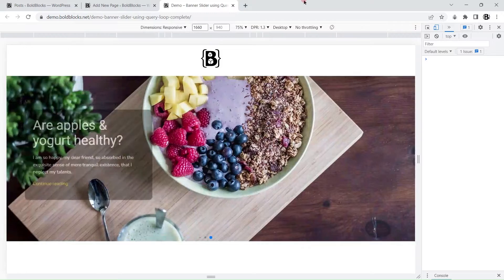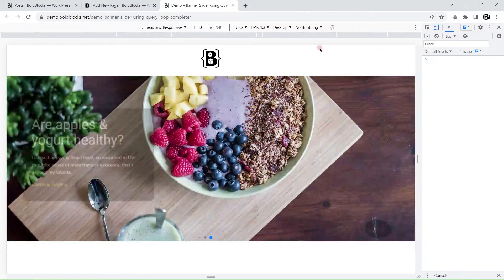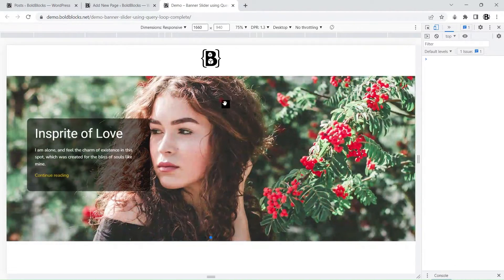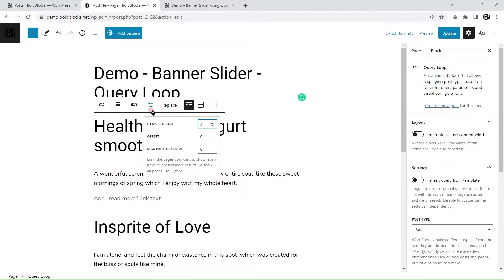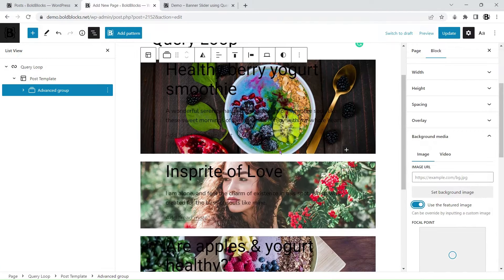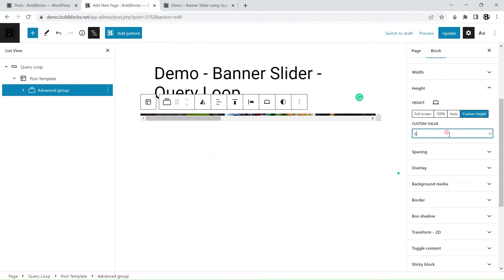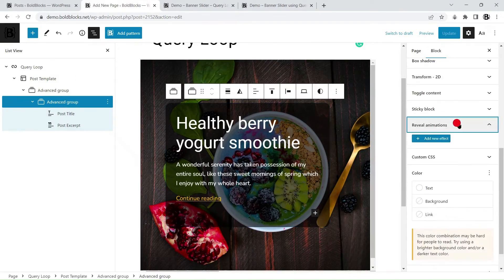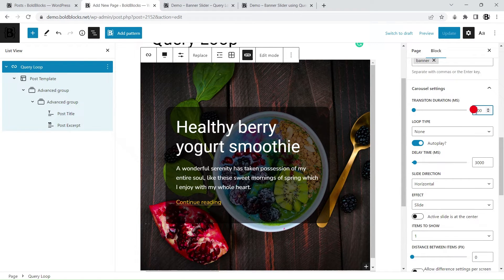How to create a banner slider using Query Loop block in Gutenberg using Content Blocks Builder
The video guide for creating a Banner Slider using the Query Loop block in the Gutenberg Block Editor with the Content Blocks Builder plugin from wordpress.org

0:00 Introduction
0:22 Start building content for the first slide
2:35 Add animations to the slide
3:46 Build the second slide
4:24 Build the third slide